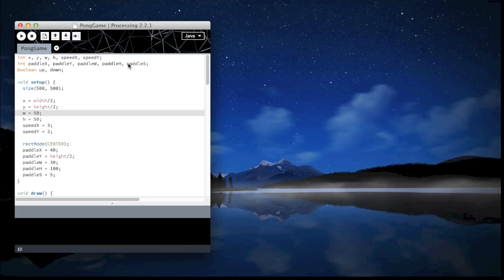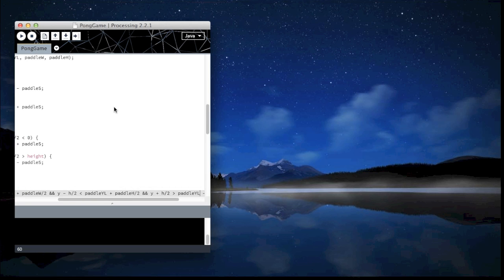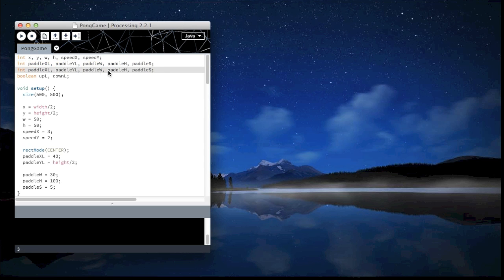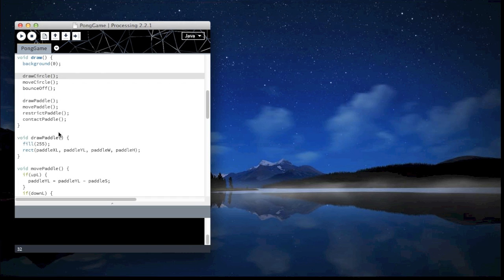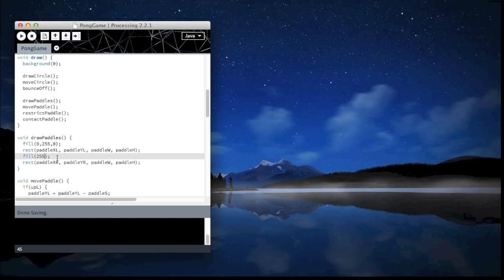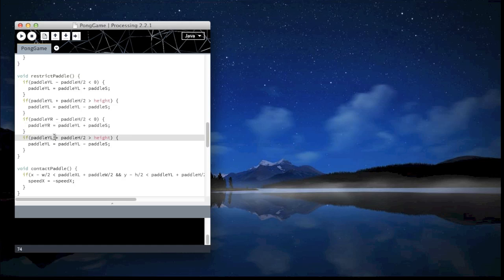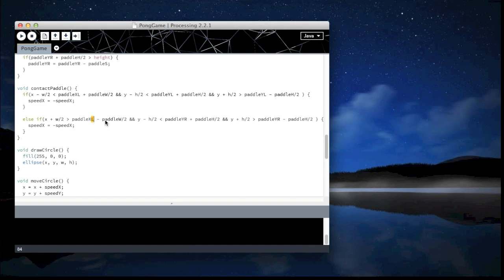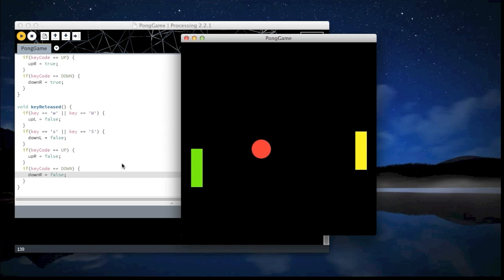Processing Pong Game: Create the Second Paddle (Part 3/4)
In this video we will create a second fully functional paddle. This is part 3 of the "Processing Pong Game" tutorial series.